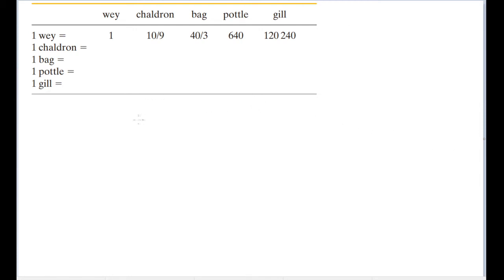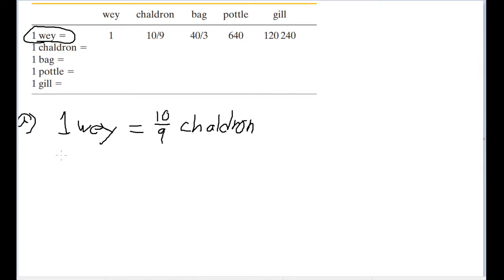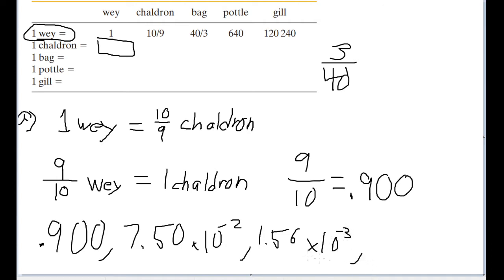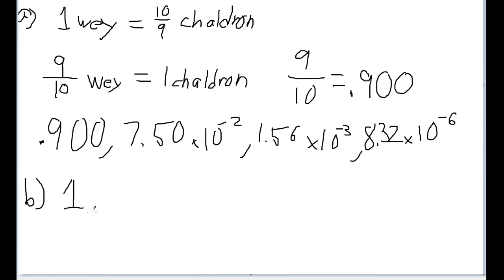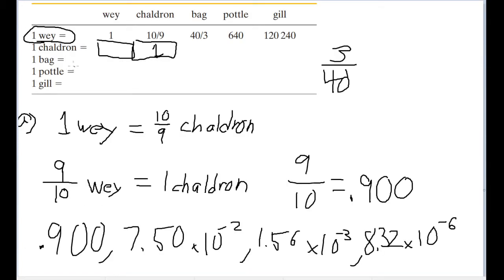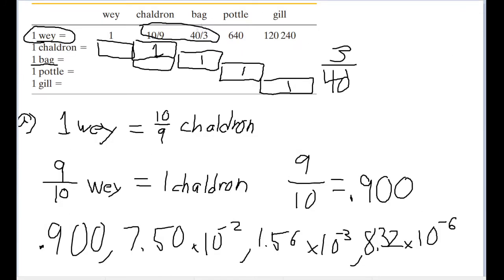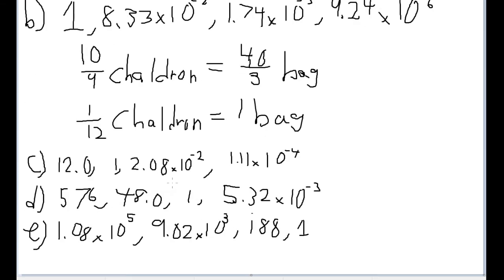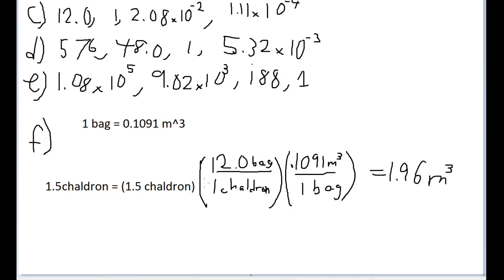Measurement - Problem #36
Table 1-7 shows some old measures of liquid volume. To
complete the table, what numbers (to three significant figures)
should be entered in (a) the wey column, (b) the chaldron column,
(c) the bag column, (d) the pottle column, and (e) the gill column,
starting from the top down? (f) The volume of 1 bag is equal to
0.1091 m^3. If an old story has a witch cooking up some vile liquid
in a cauldron of volume 1.5 chaldrons, what is the volume in cubic
meters?